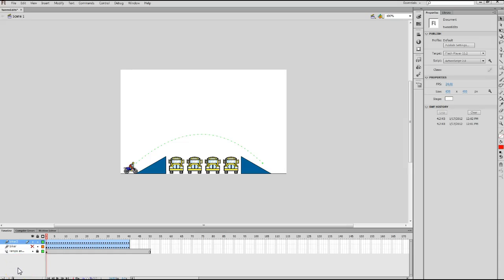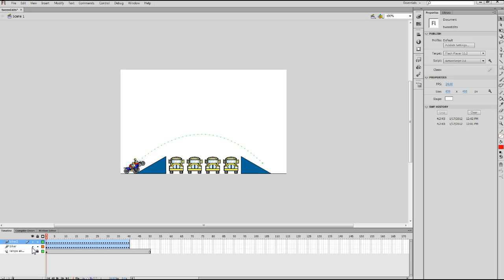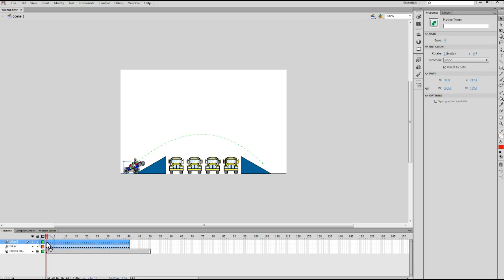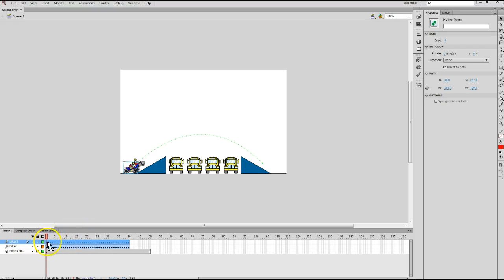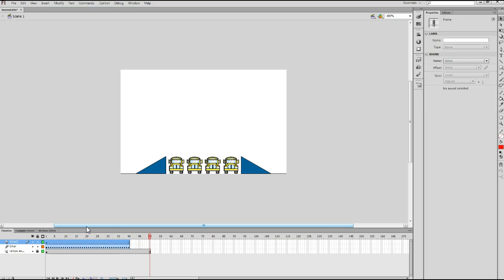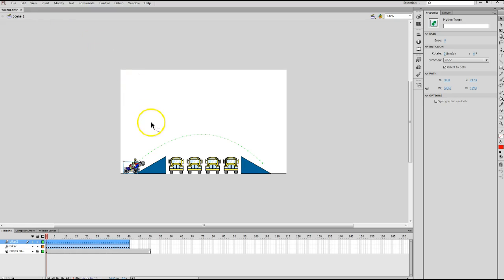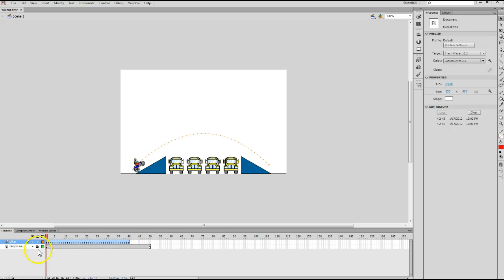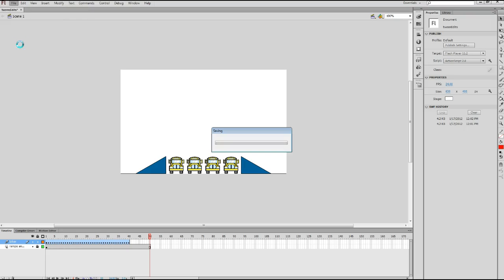Remove a Motion Tween - Adobe Flash CS6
This video demonstrates how to remove a motion tween in Adobe Flash CS6.